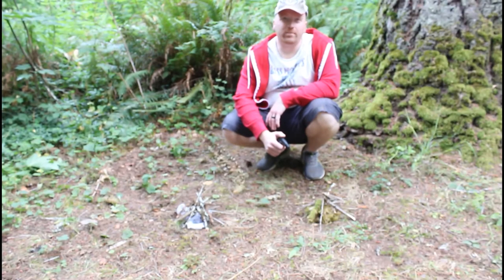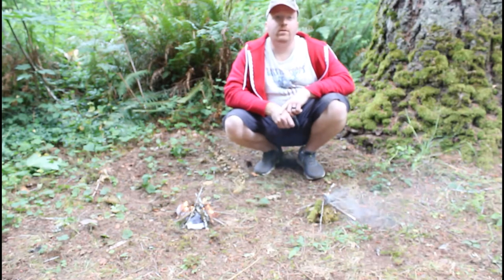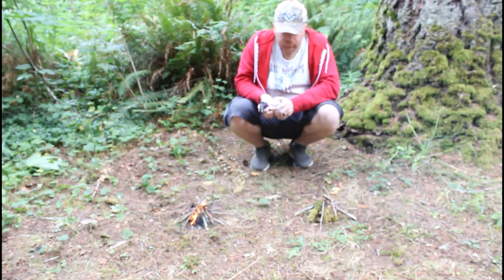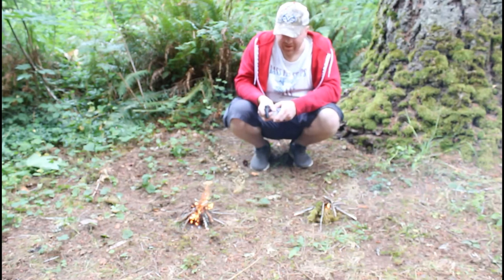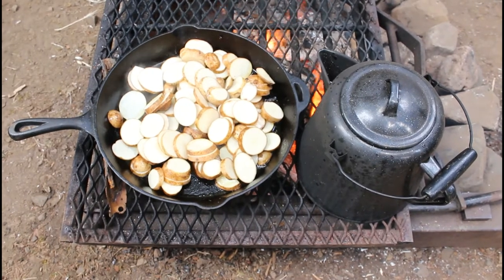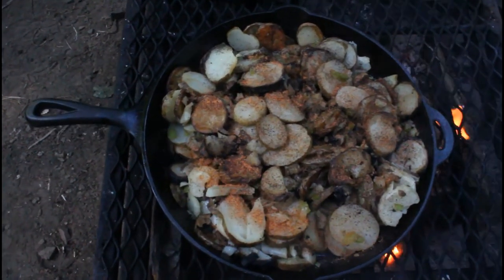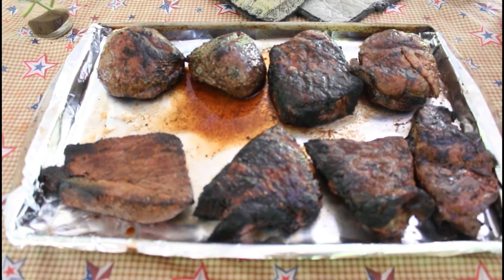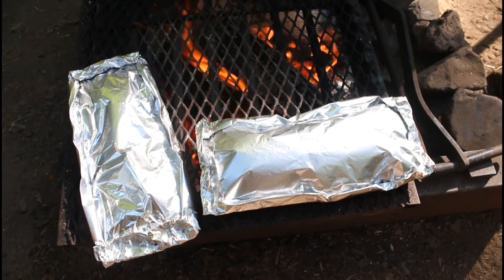Camping and Cooking with Fire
At it again Camping and Camp Fire Cooking, Cooked Steak in Whiskey in a Cast iron skillet then put it in the Fire to slow cook, man where they Great, Enjoy Thanks for Watching Everyone.